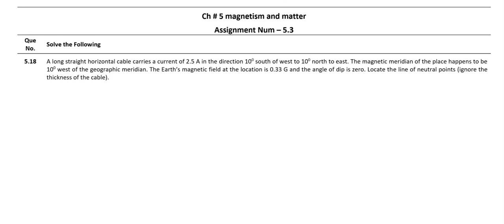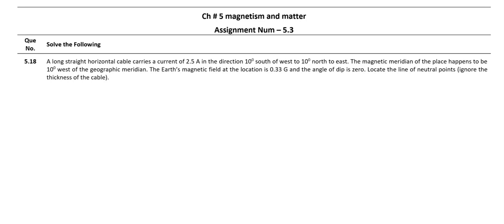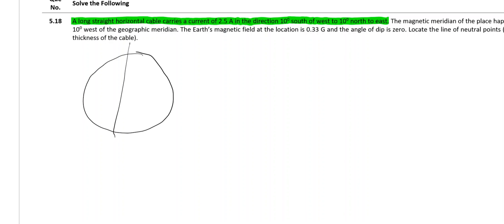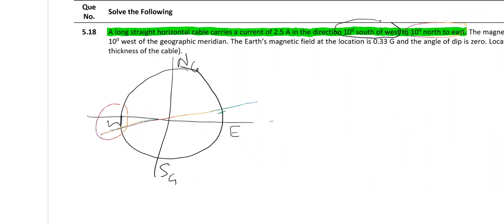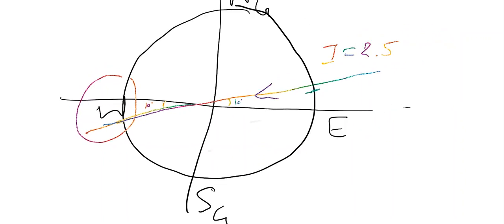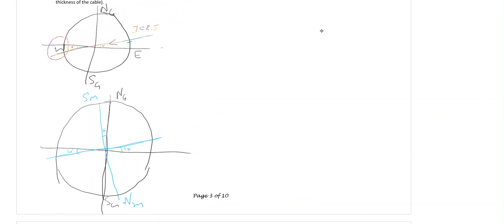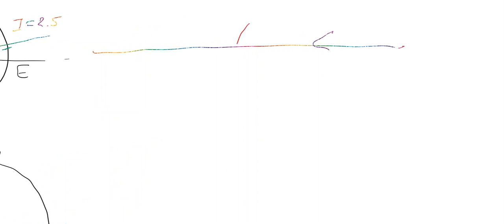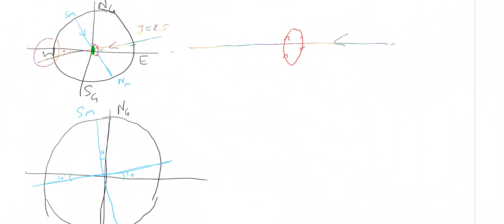Exercise 5.18 (NCERT Std - 12, Chapter - 5)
This video explains Additional Exercise problem 5.18 (NCERT Std - 12, Chapter - 5)